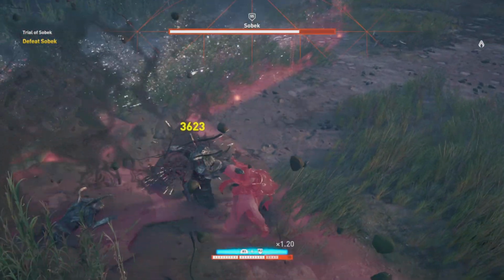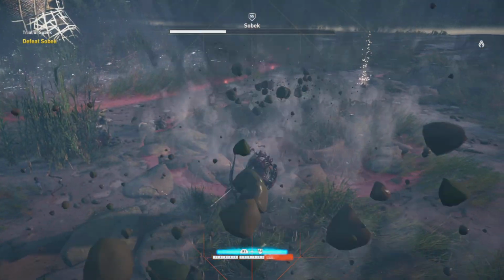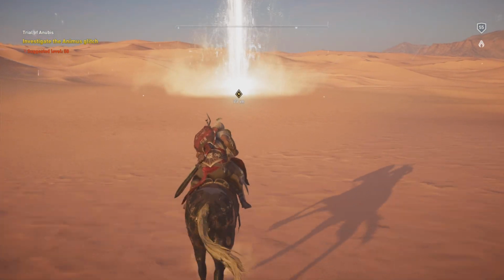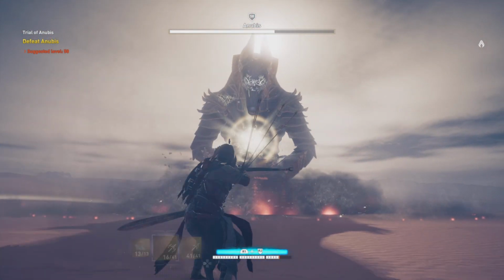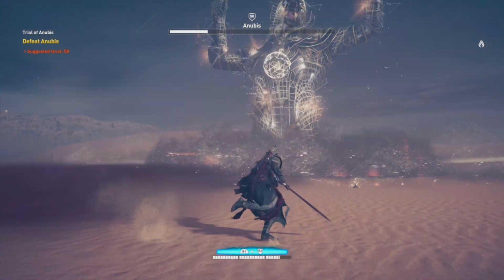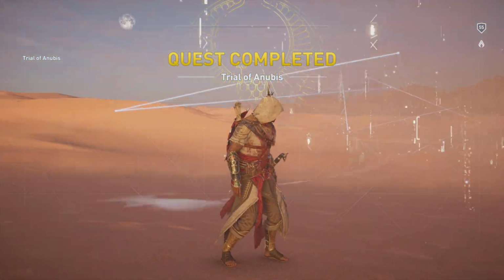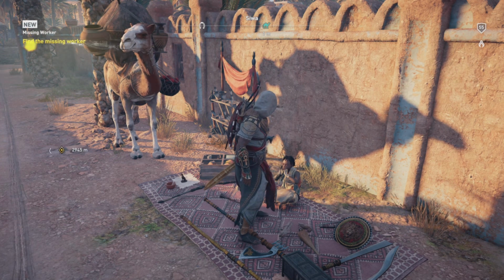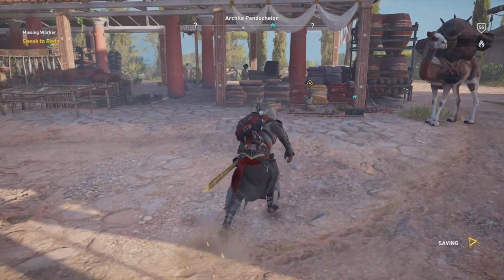Assassin's Creed Origins- Weekly Reset 5/11/21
We end the Taco Tuesday Trifecta with Assassin's Creed Origins! We'll battle Sobek as our normal mode god with Anubis as our hardmode god. Afterwards, we'll visit Reda, and see what he has for us!

¿Quieres ver este video en español? ¡Ve a Dark Strider en español y disfruta de los videos!

So...I started an alternate channel for all of your mobile gaming needs! Thank you!